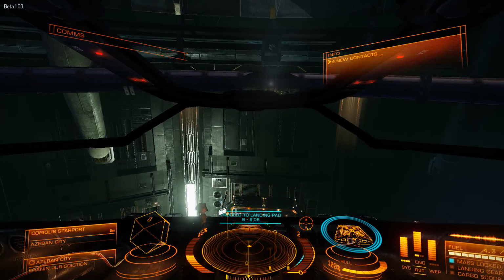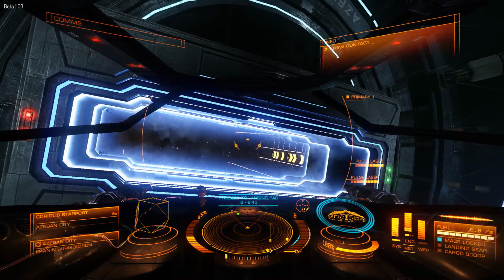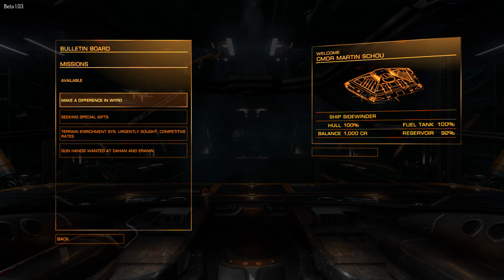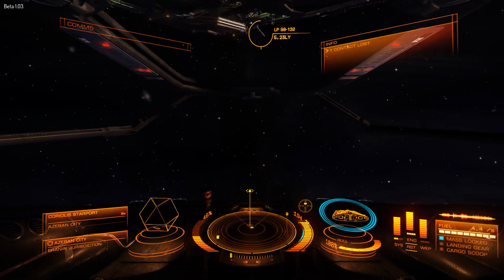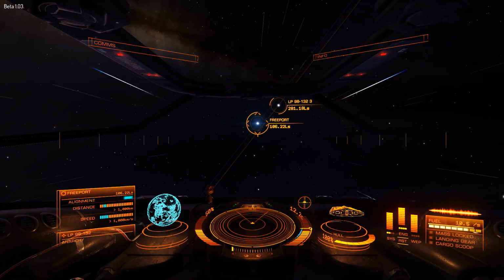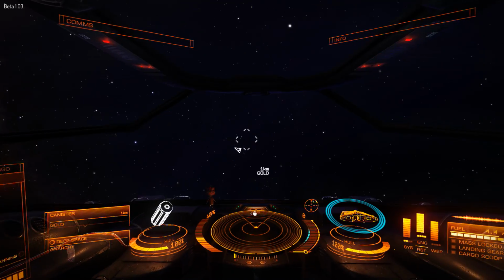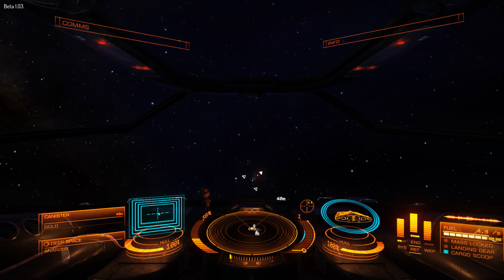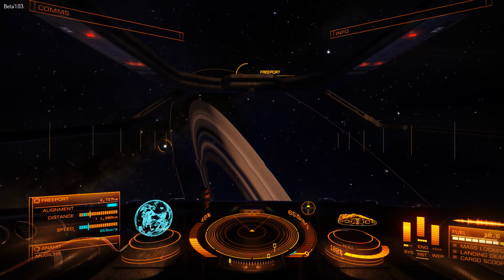Elite Dangerous starter guide - Step 01: My First Looting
Travel to LP 98-132 and loot yourself rich.

And apparently the recording software decided to eat the last few minutes of the trip.